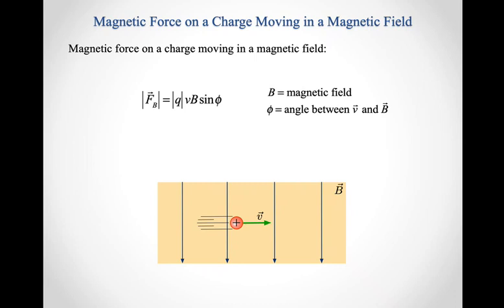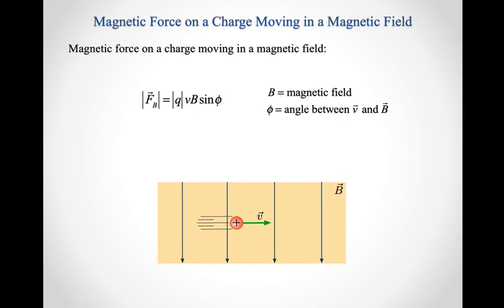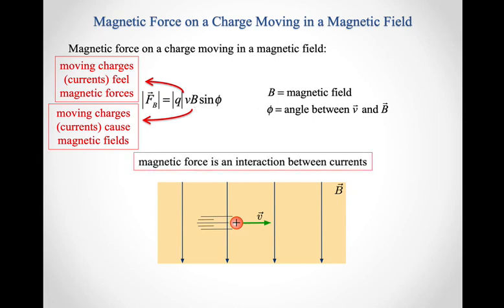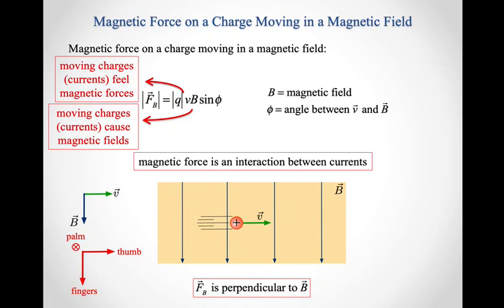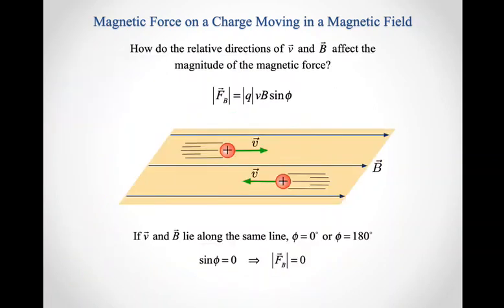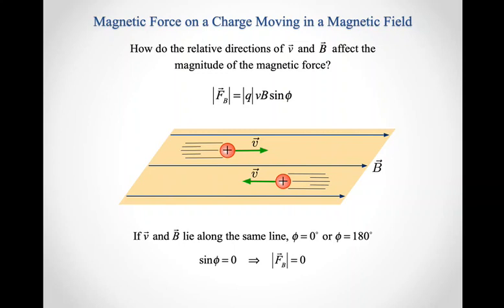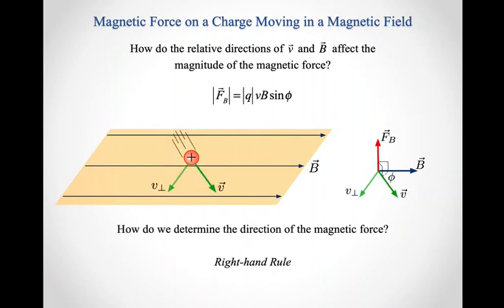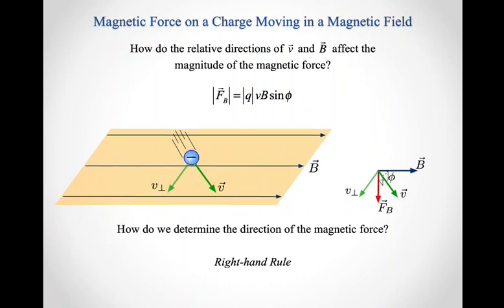Magnetic Force on a Charge Moving in a Magnetic Field alg default